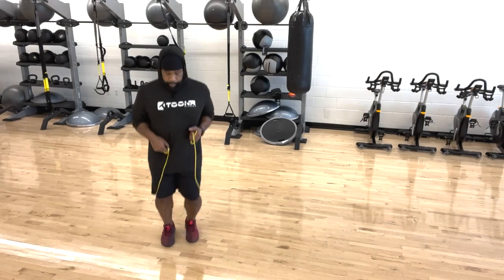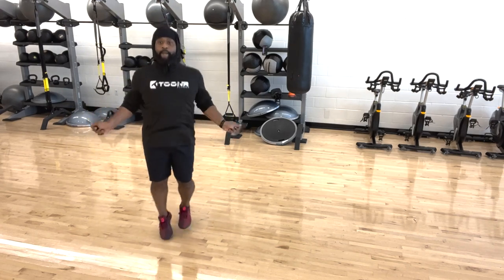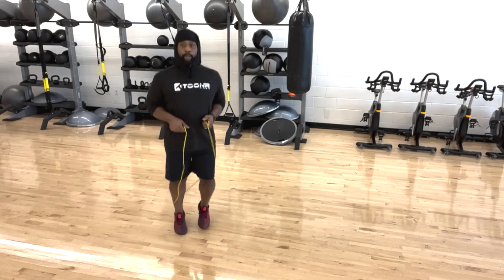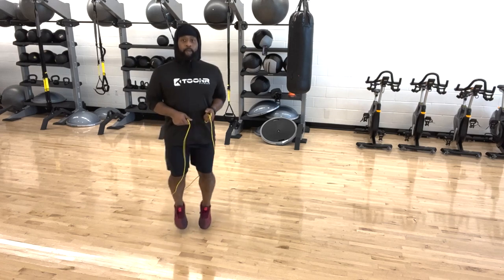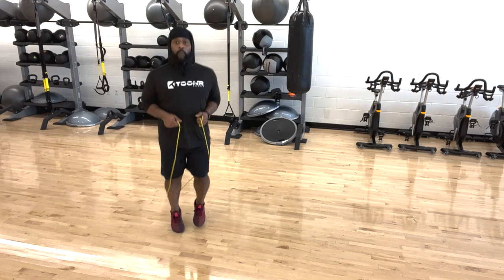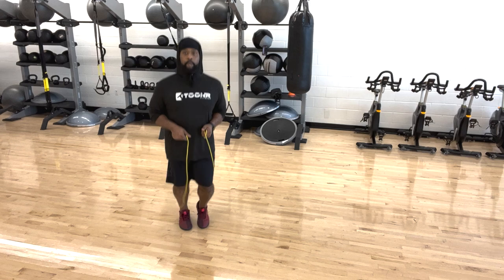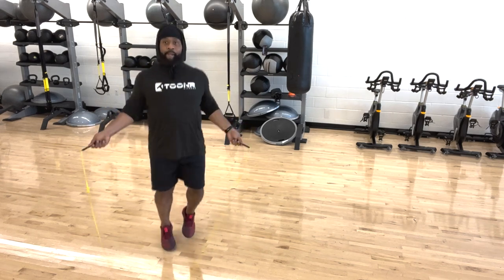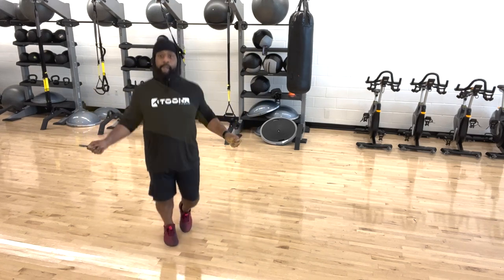Learn the basic Boxer Skip with Slow motion (Short Vid)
This short video will show you the basic movements and rhythm to learn the Boxer skip.